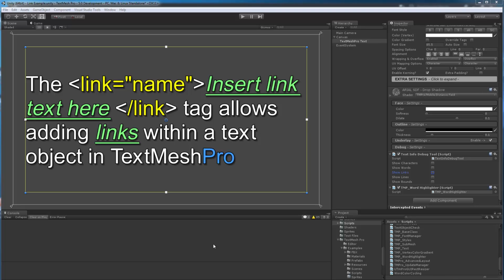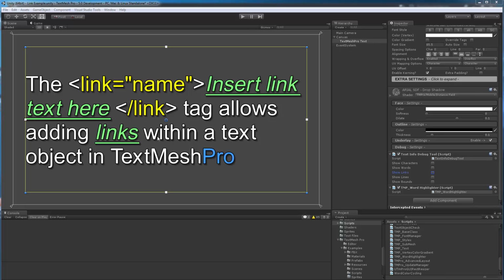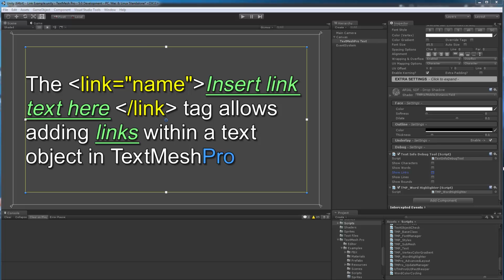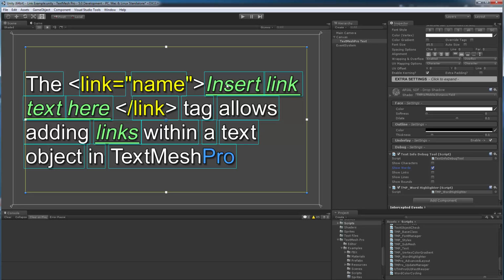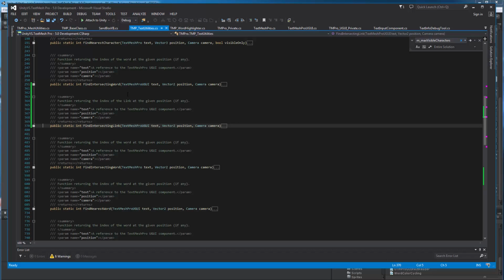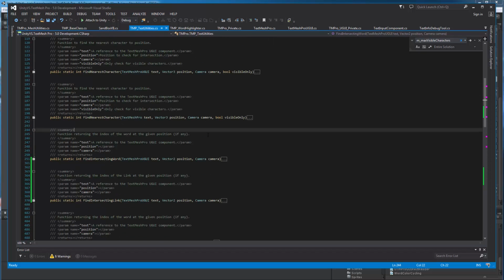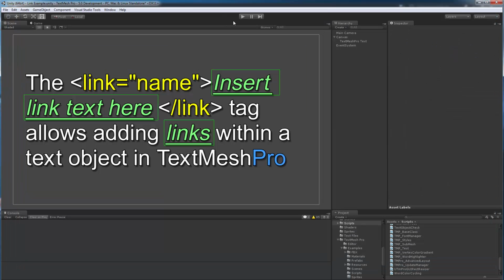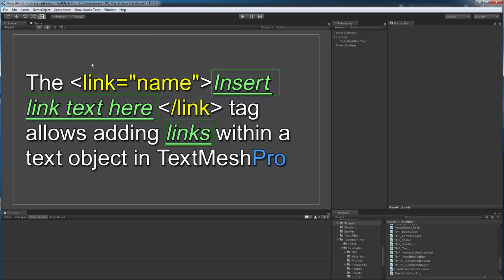TextMesh Pro - Link Tag Support & Tracking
This video show the initial impementation of support for links in TextMesh Pro using the new _link_ tag. This video shows also how users will be able to interact with those links at run-time in the GameView by using some of the new utility functions to track character, word, line and link selection.